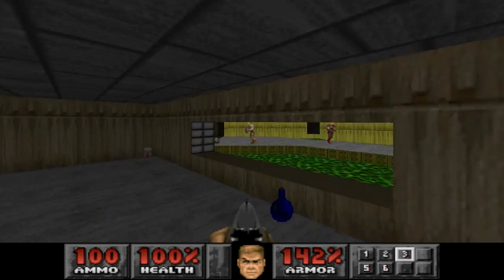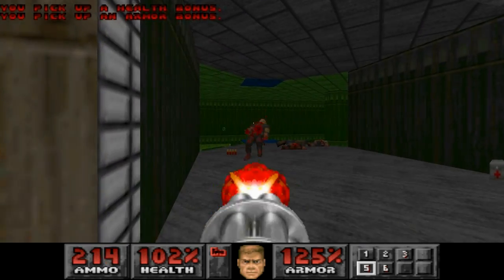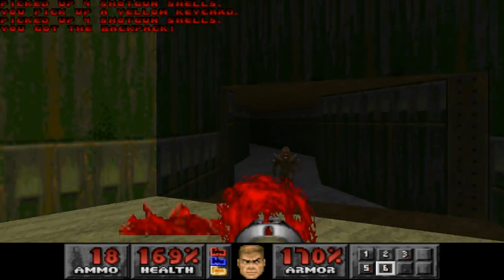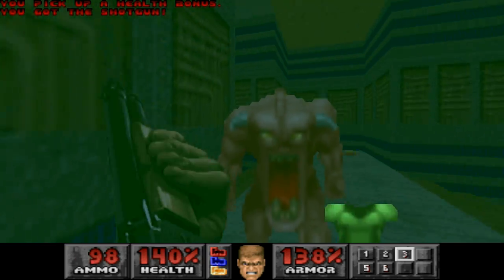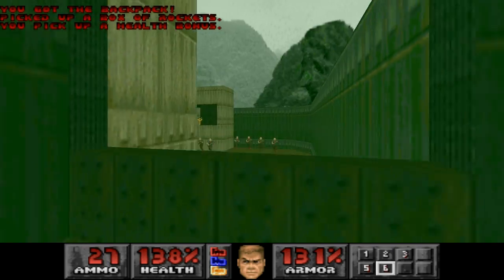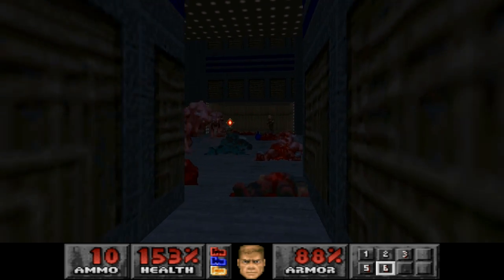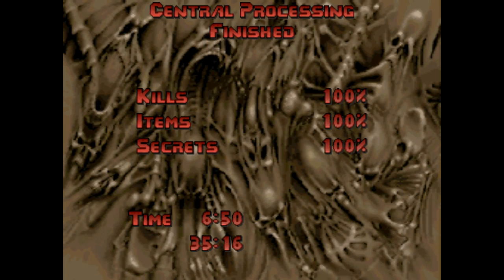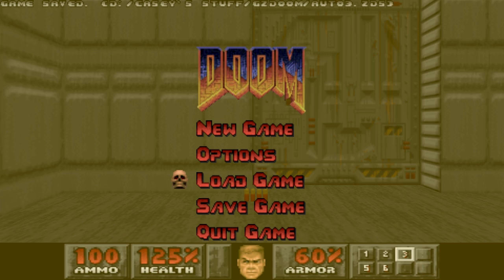Let's Play: PSX Doom - Level 6 - Central Processing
A playthrough of "Central Processing" (Level 6) of Doom for Playstation. This is the Total Conversion for PC, played through GZDoom. 100% kills, 100% secrets (Max-Kill).

Here's a map that got easier through the transition from PC to PSX. The Red Key area is missing, they just give you the key with a minor trap instead of a massive ambush. The maze has been downsized so it's nearly impossible to get lost in it. The last area is still incredibly rough, though, but the overhead middle portion is removed. Nothing really to note of the lighting here as nothing truly stands out. This map goes to show that things had to be changed in order to conserve memory for the rest of the content that they added to this version.